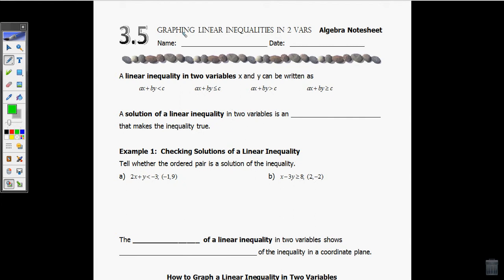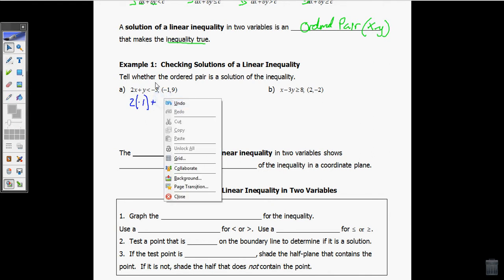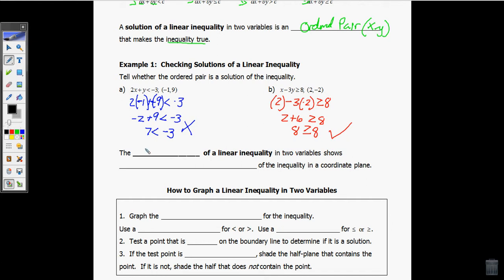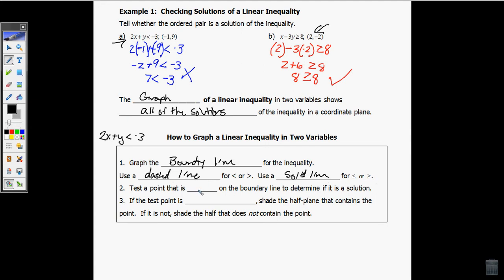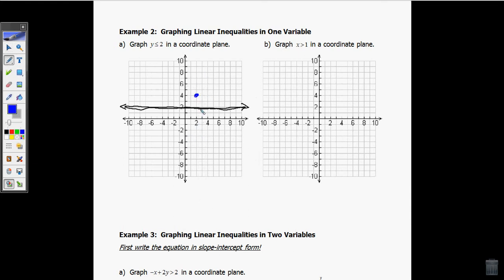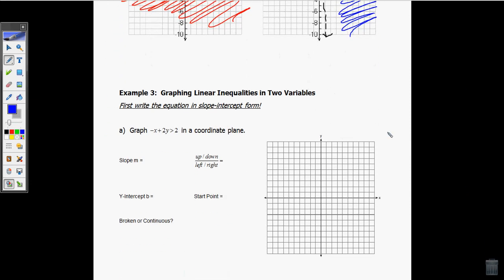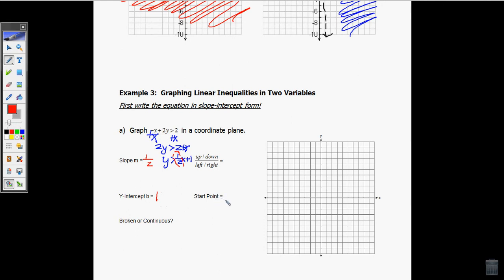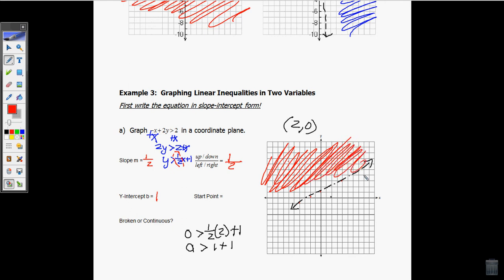Algebra 1 - 3.5 Graphing Linear Inequalities in Two Variables